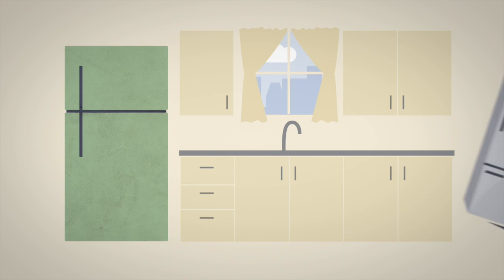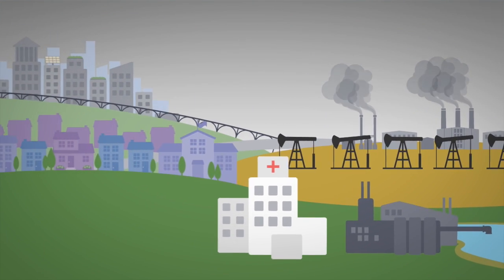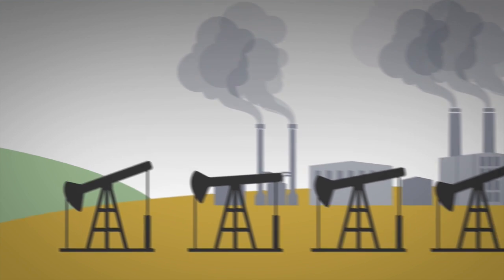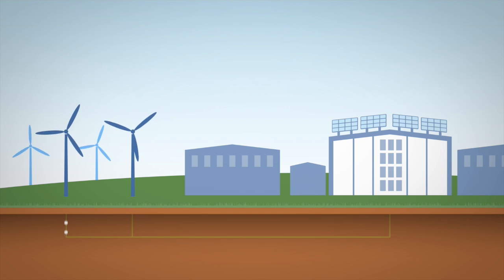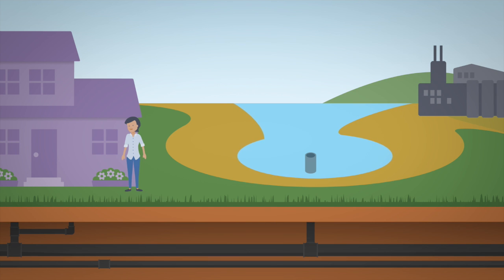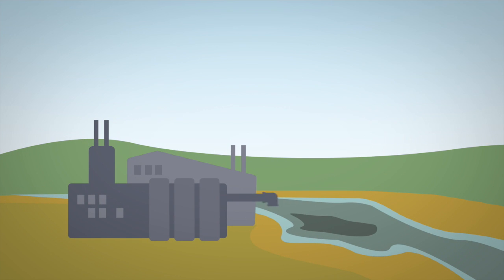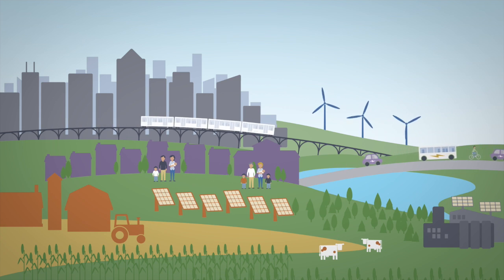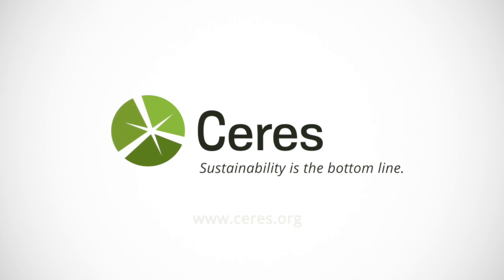Think Big! Solutions for a Sustainable Economy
Imagine if the world’s largest investors and companies invested in solutions that protect the environment AND preserve their bottom lines…